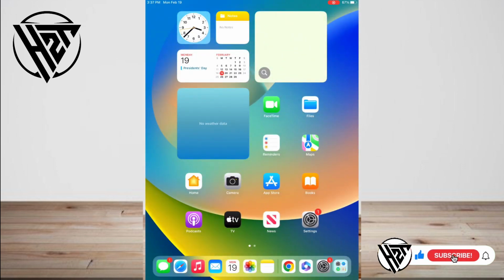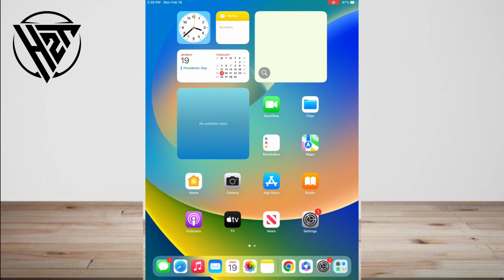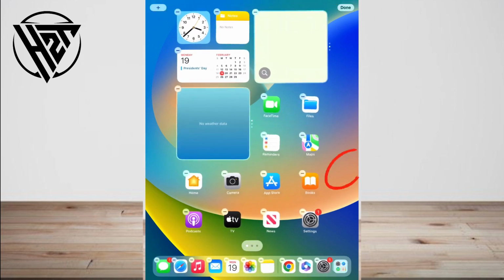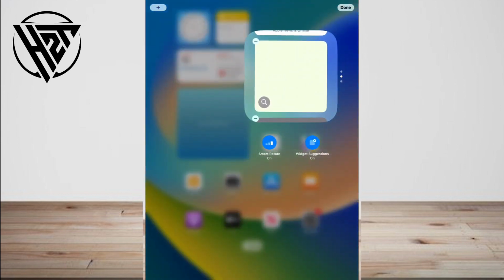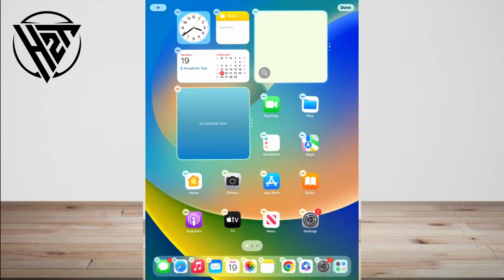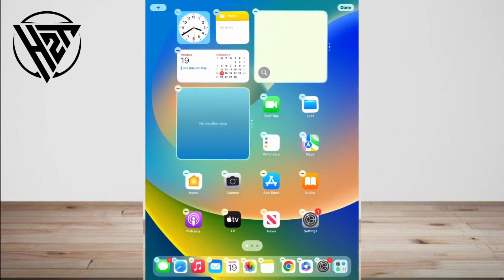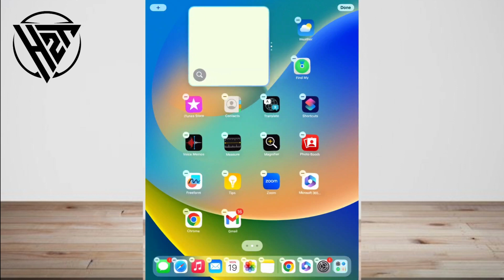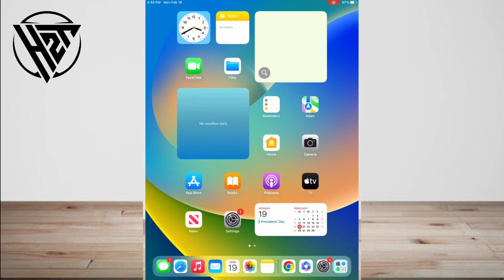How To Customize Your iPad Home Screen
In This Tutorial, You'll learn "How To Customize Your iPad Home Screen". Here in the "How To Customize Your iPad Home Screen" Tutorial , We'll walk you through the process of customizing your iPad home screen to reflect your unique style and preferences. Understand the various elements of the iPad home screen that you can customize, including app icons, widgets, wallpaper, and more.